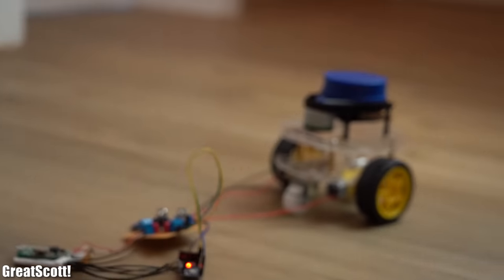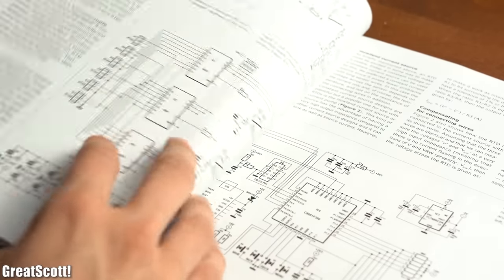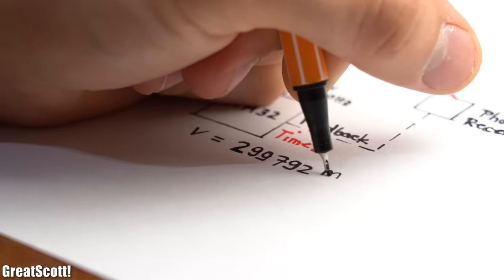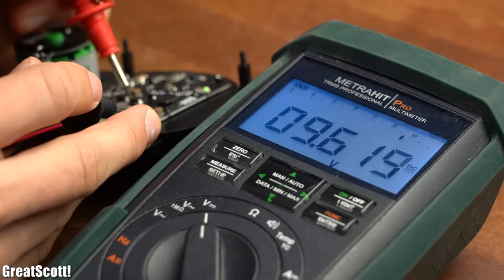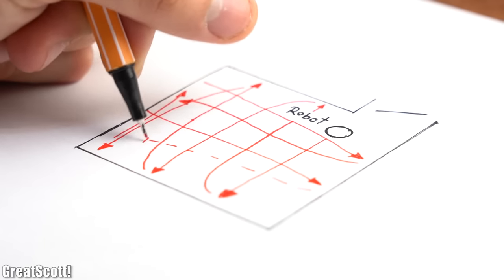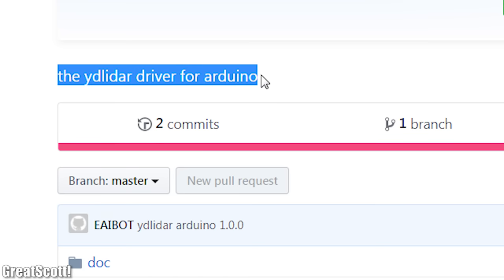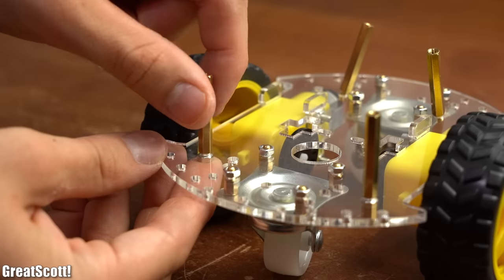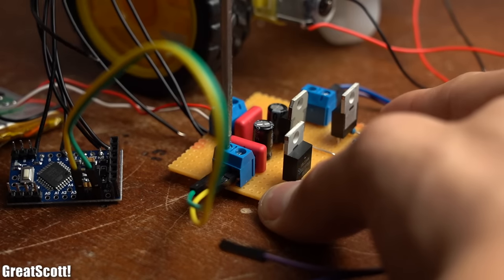Is LIDAR easy to use for hobbyists? DIY Roomba? Obstacle Avoidance System for Robotics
In this video we will have a closer look at a commercial LIDAR sensor for hobbyists. We will find out how the sensor manages to measure the distance to objects placed all around it and how we can use this data with a computer and an Arduino. At the end I will then create a small robot which uses the LIDAR system to "crudely" navigate through a room. Let's get started!

to read their magazines and buy electronic components.